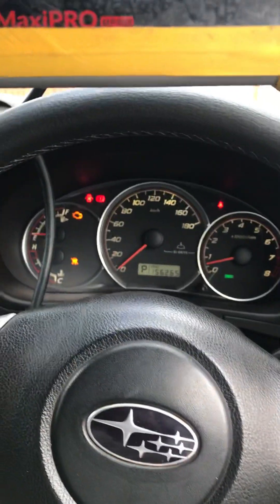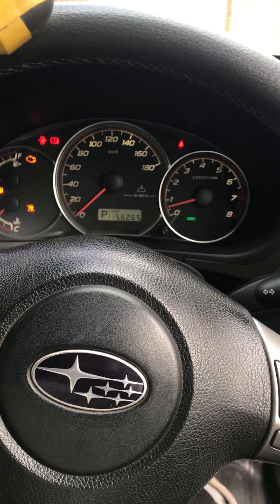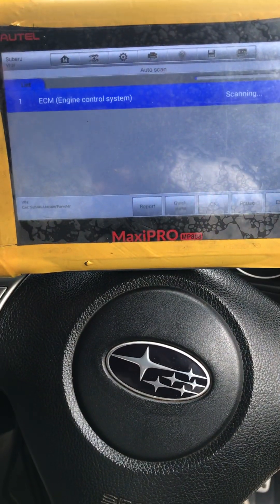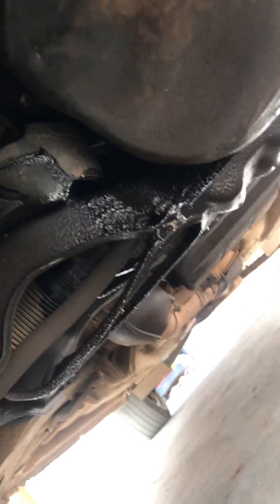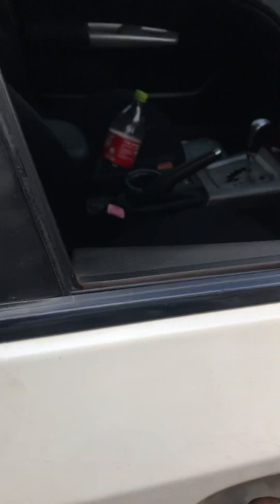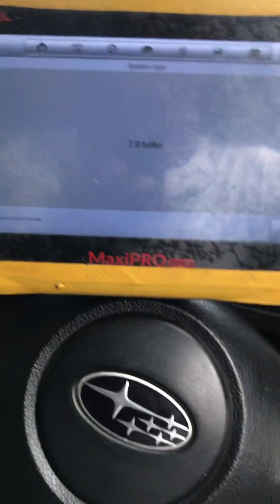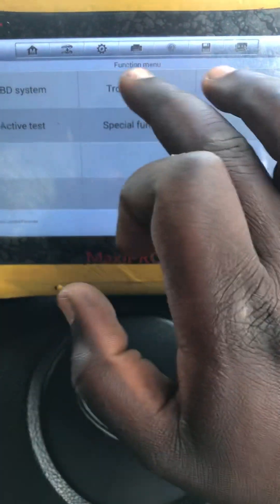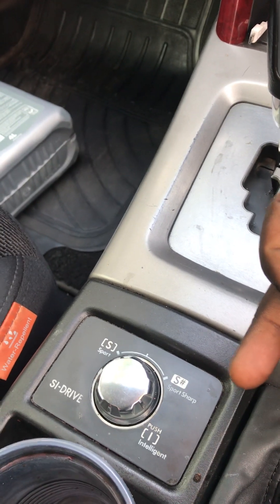P0171 code System Too Lean (Bank 1) Subaru Forester SH5 Turbo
Causes of the P0171 code may include:

A faulty fuel pressure regulator
A weak fuel pump
A clogged fuel filter
A faulty powertrain control module
A vacuum leak
Faulty injector(s)
Faulty oxygen sensor(s)
A faulty mass air flow sensor

What are the symptoms of the P0171 code?

Symptoms of the P0171 code may include:

Hesitation or stumble from the engine
Engine may be difficult to start
Engine may die
Catalytic converter damage may result if this code is stored for a long period of time